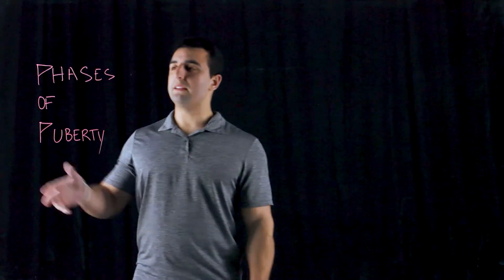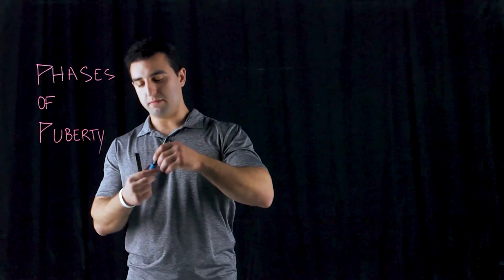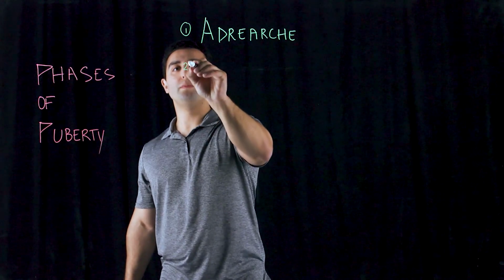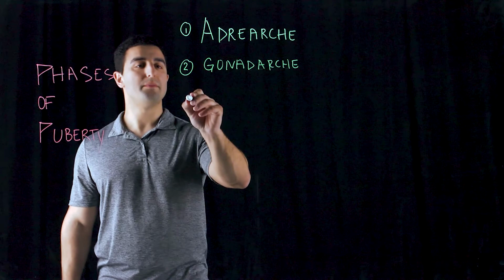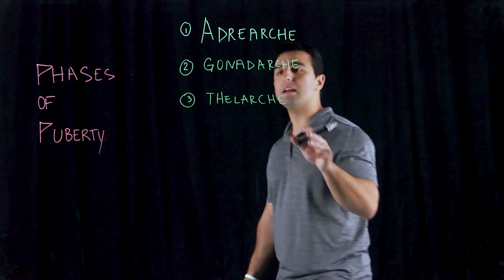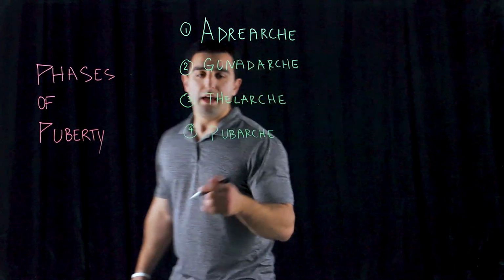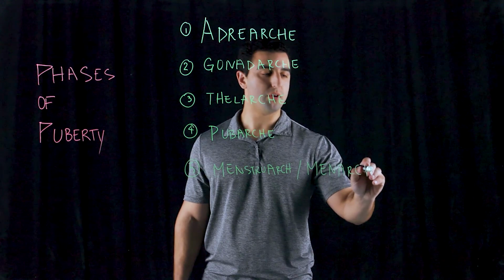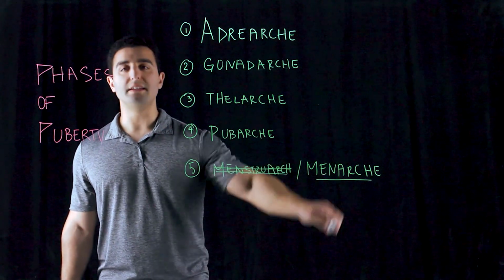Phases of Puberty